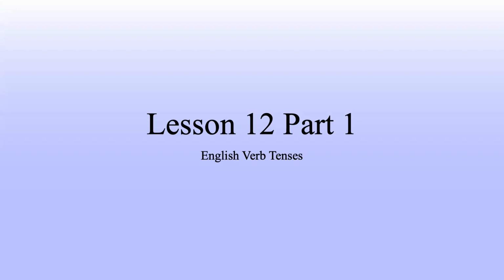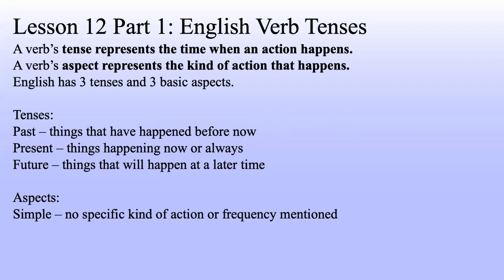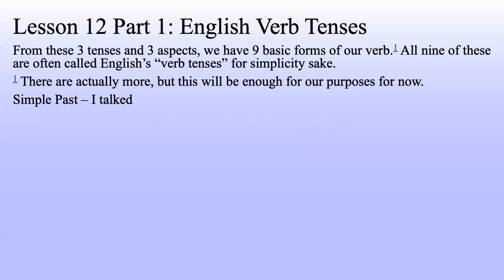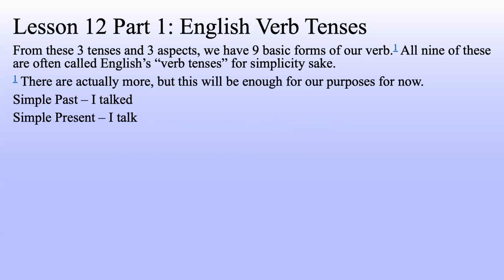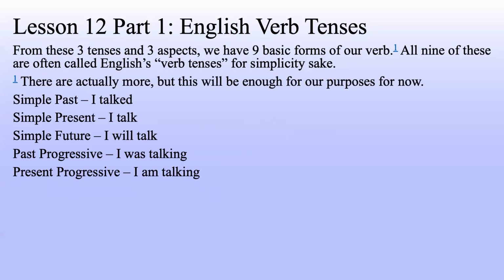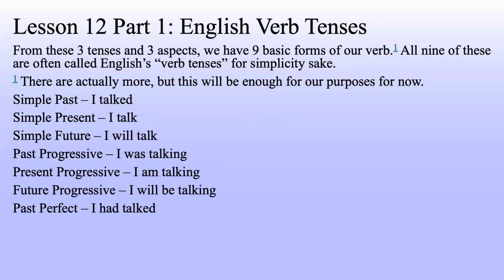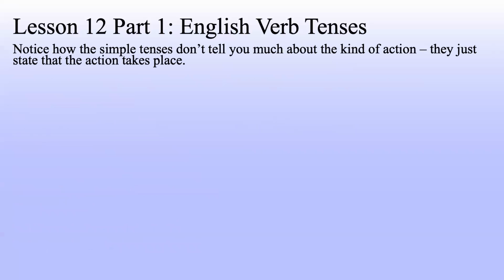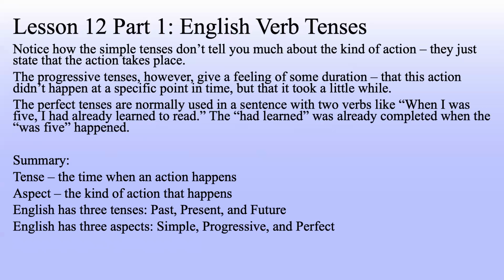YTU Greek 1 - Lesson 12 Part 1: English Verb Tenses